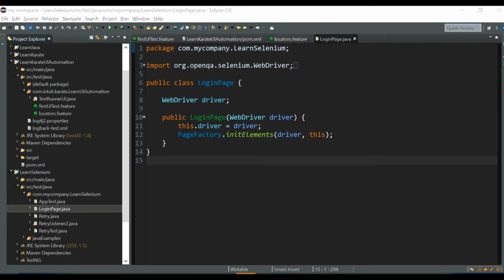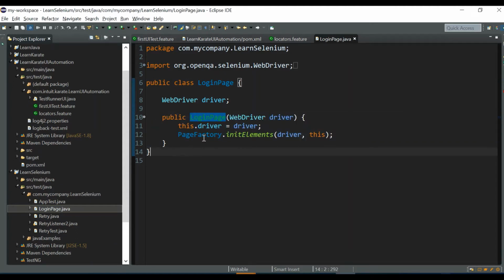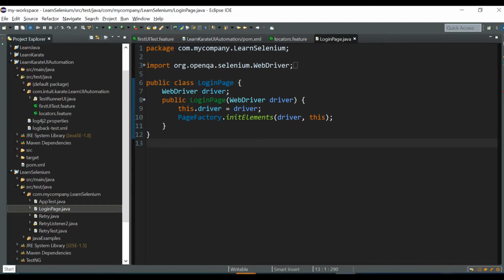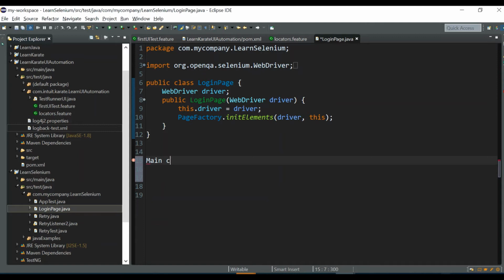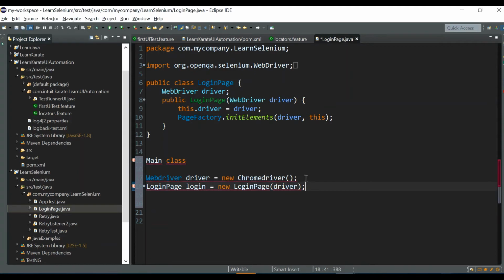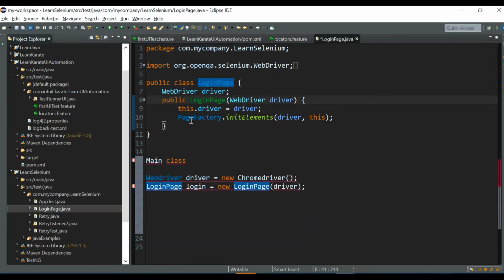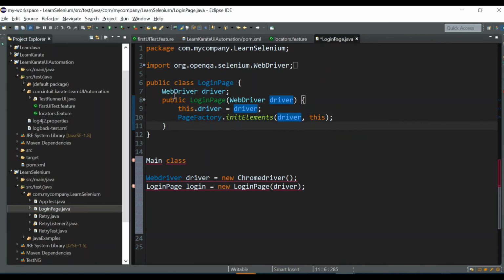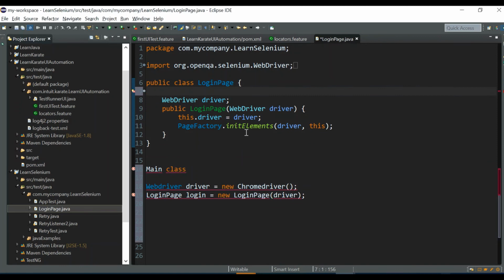Why do we use Constructors in Selenium Page Object Model| Important Selenium Interview Question